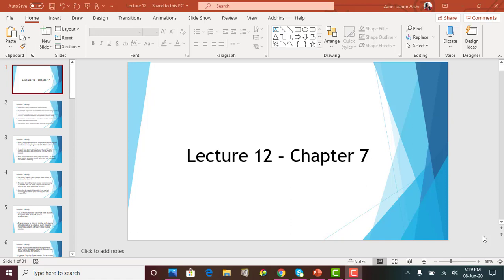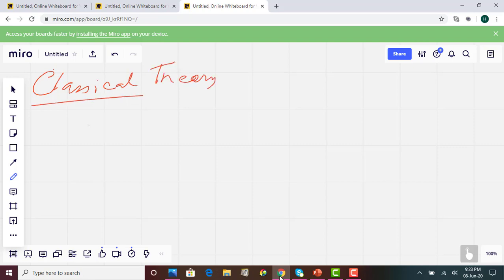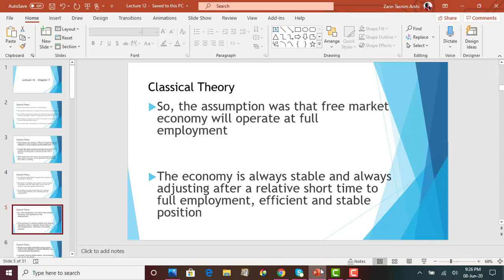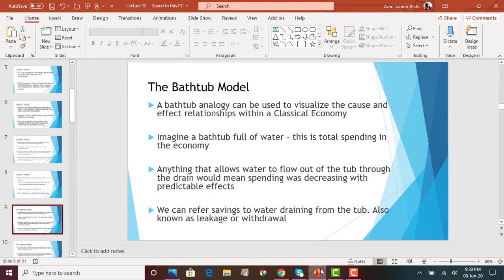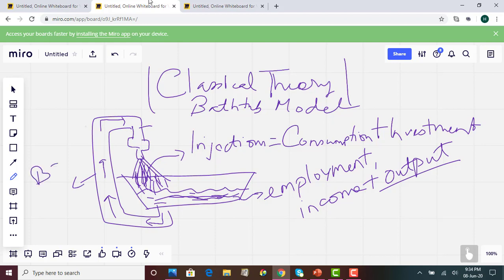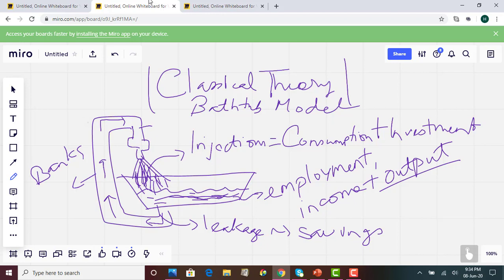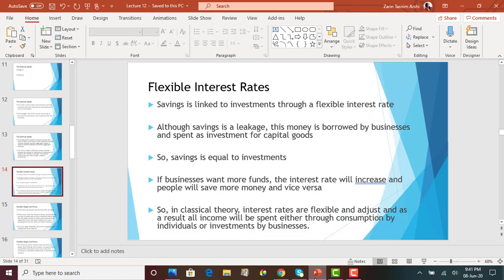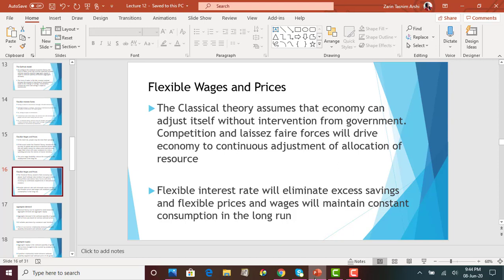Lecture 12 Macroeconomics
Richland College - Professor Nasim